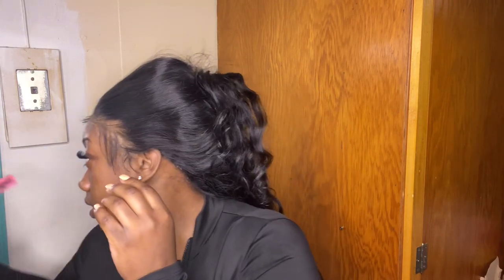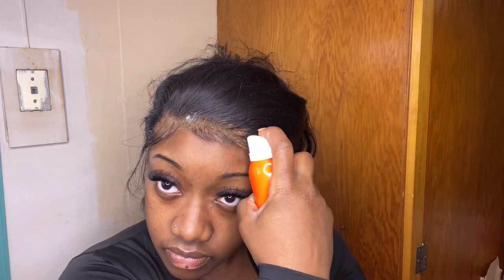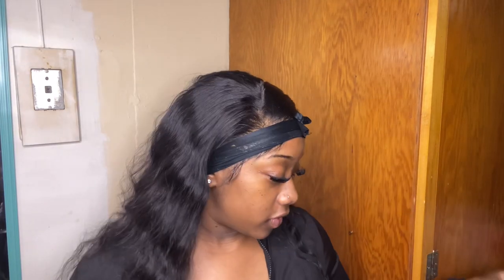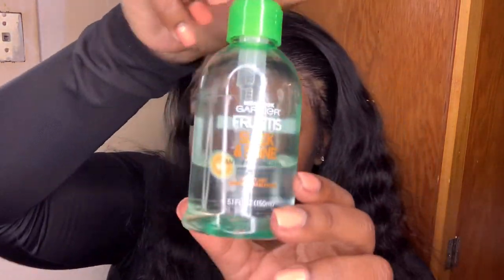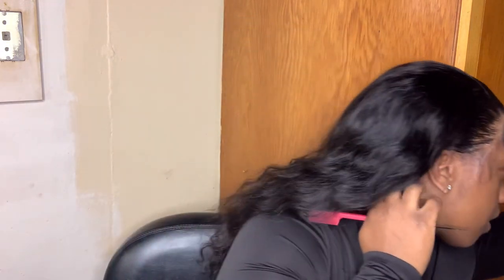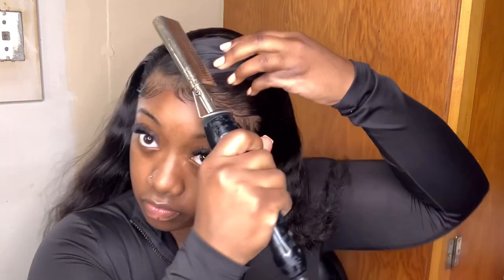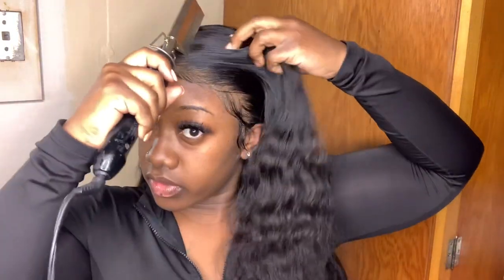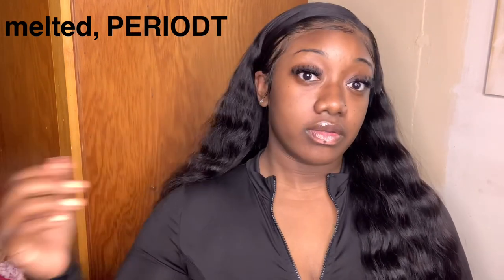How To install frontal wig using EBIN wonder lace bond spray: Highly Recommend!!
In this video I’ll be showing you how I installed my frontal wig using EBIN wonder lace bond. This highly recommended for people that don’t like to use lace glue or just now starting off.

Wig: Amazon ( Loose Deep Wave Lace Front Wigs Human Hair with Baby Hair Brazilian Virgin Hair Human Hair Wigs for Black Women Pre Plucked Natural Hairline 150% Density Swiss Lace (24 Inch, 13x4)